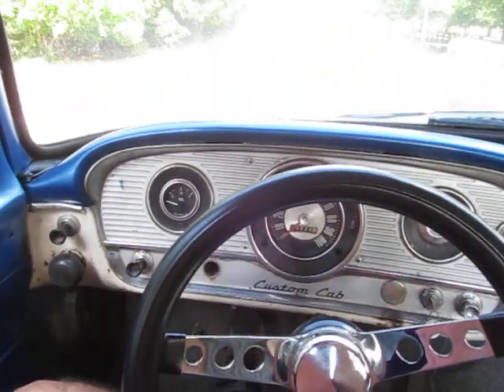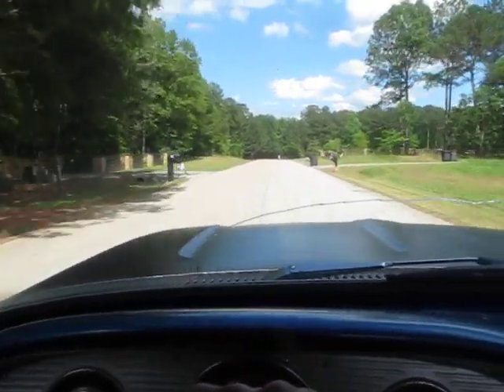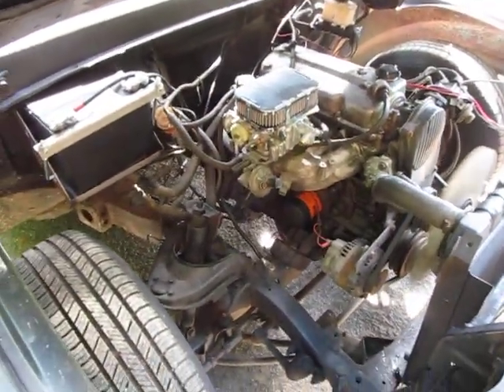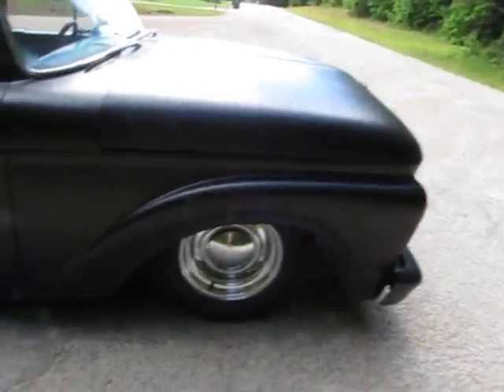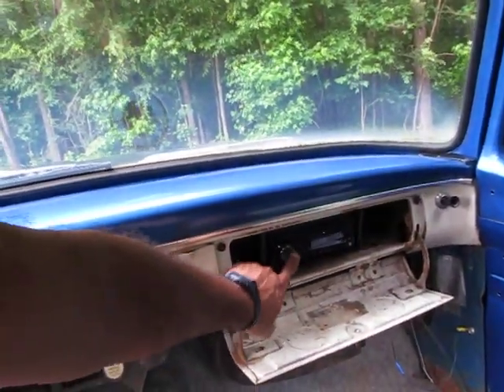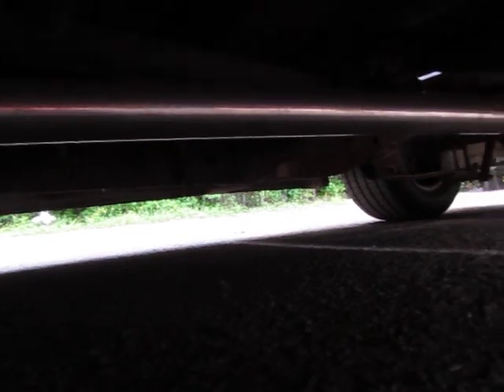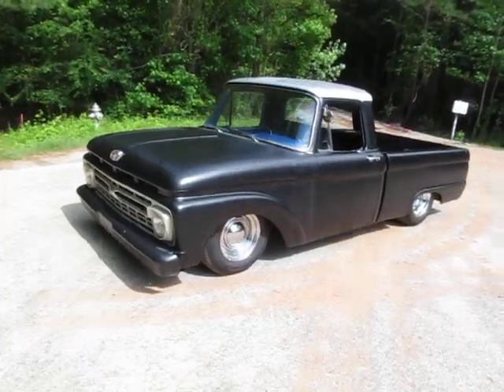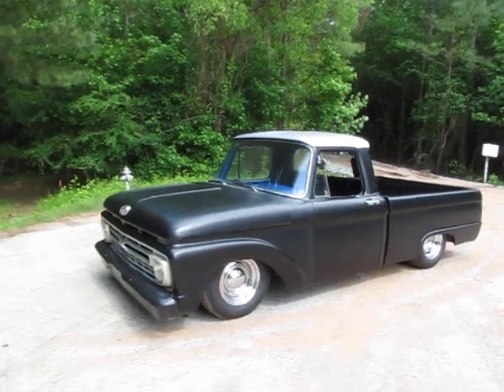1965 Ford F100 Lowrider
Check out peachtreeclassiccars.com for all the details and pricing.